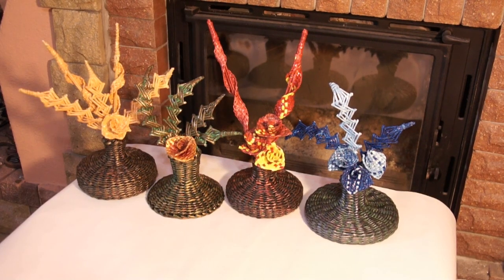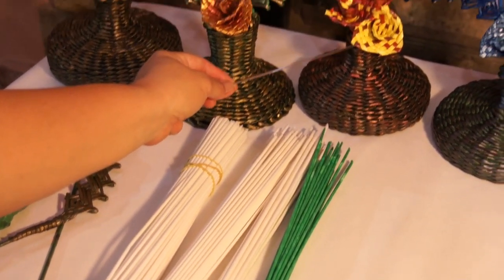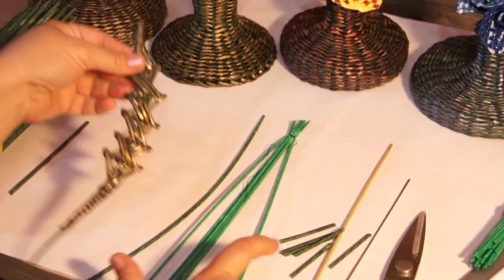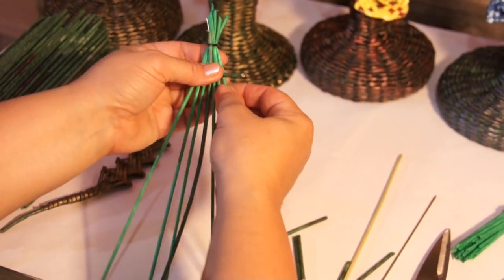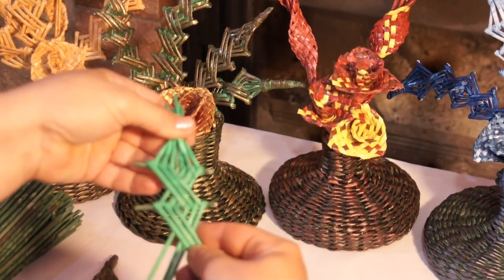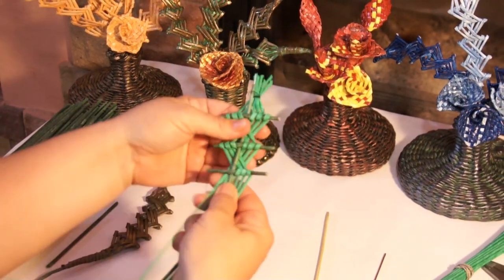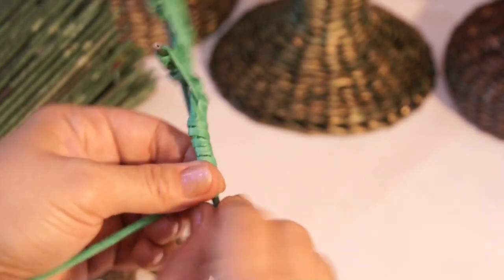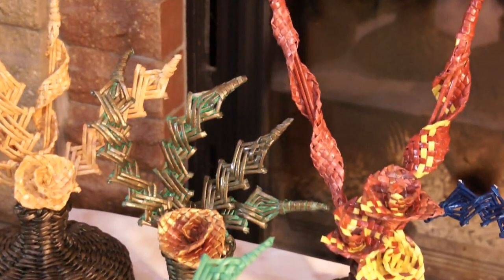Floral composition with a woven branch. Part 1.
I’ve always been attracted by the floral topic. Floral compositions make me surprised and delighted. I admire them and investigate the details. Successful woven flower compositions fascinate and inspire me, especially straw works. Well… not only straw, of course;)
▅ ▆ ▇ █ █ █░░A░T░T░E░N░T░I░O░N░ █ █ █ ▇ ▆ ▅
▬► Website «Newspaper weaving»
▬►The group «Newspaper weaving»  on Facebook